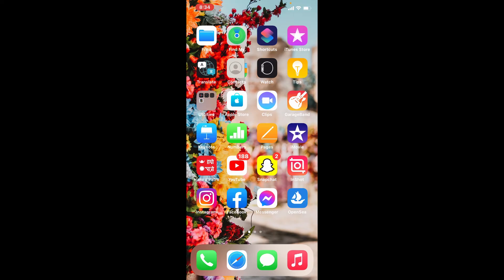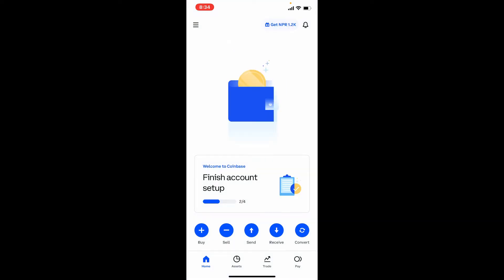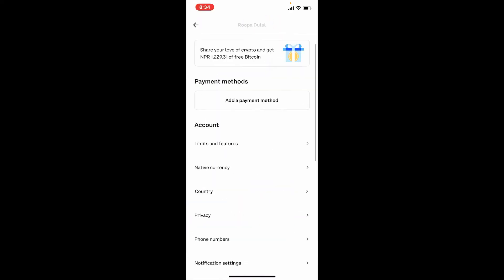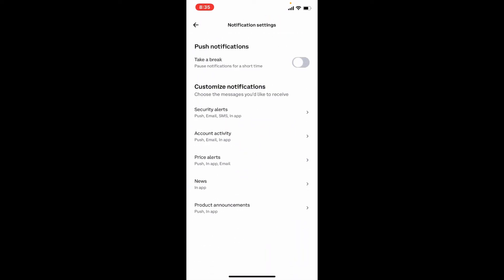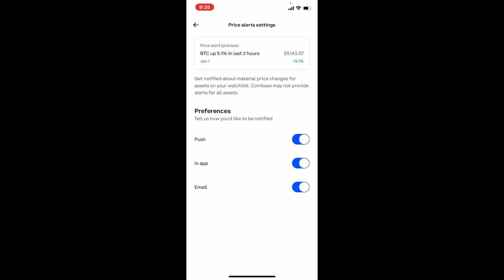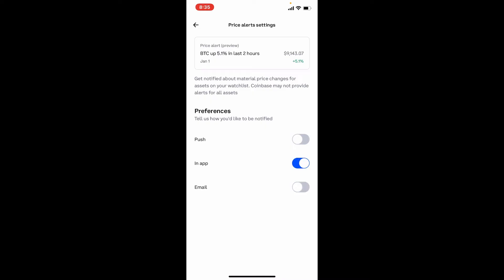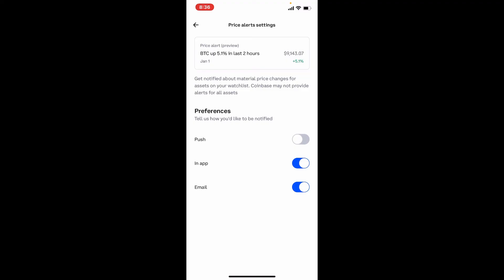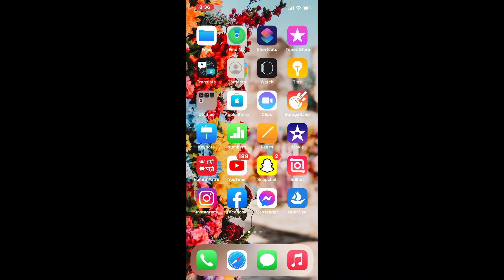How to Setup Crypto Price Alerts on Coinbase 2022? Set Coinbase Alerts Instantly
Keep Your Crypto Currency Safe Need an instant price alerts on your favorite crypto coins? Here in this video we will show you step by step guide on easily setting up price alert on Coinbase wallet.

CHAPTERS
0:00 - Intro
0:24 - Setup Crypto Price Alerts on Coinbase
1:28 - Outro